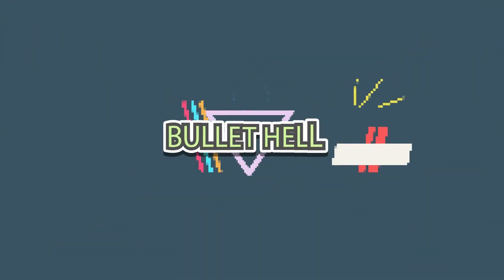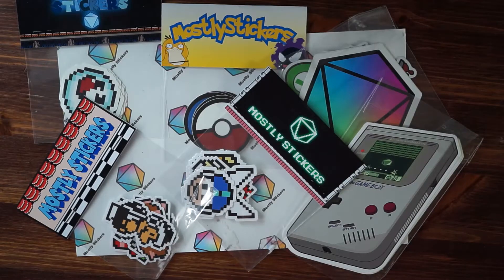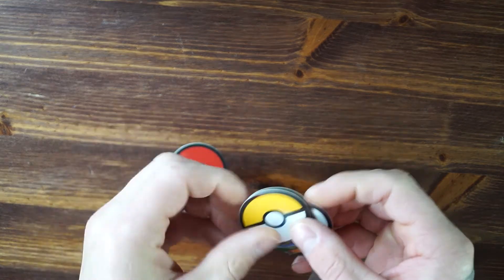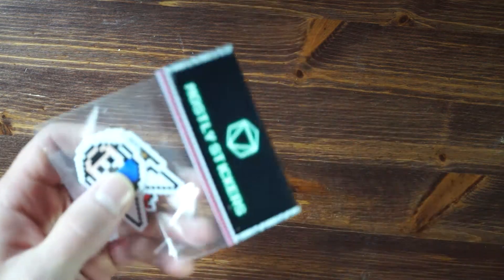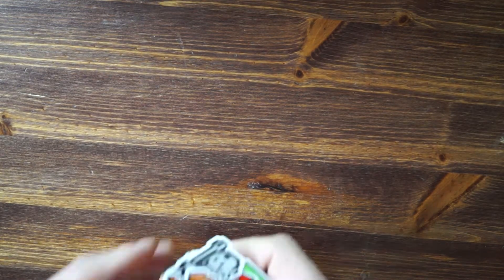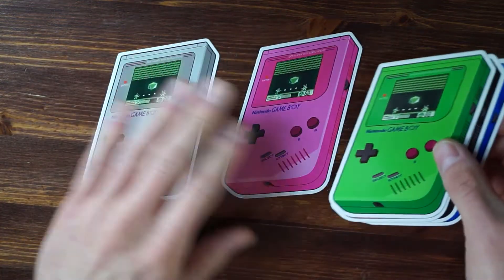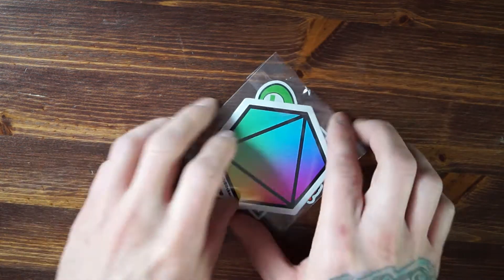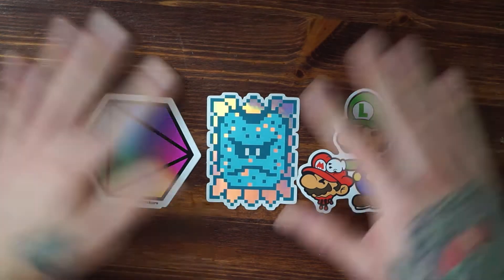Unboxing my care package of Nintendo stickers from Mostly Stickers.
I received a care package from the sticker company Mostly Stickers. I decided to make a video opening the package. Such amazing quality stickers. So many Nintendo stickers.

Thank you so much to Mostly Stickers.

Go check out my Instagram for tons of nerdy things from my collection daily

IG username - ultimusprime

Additional Music: Visagor - The Final Road